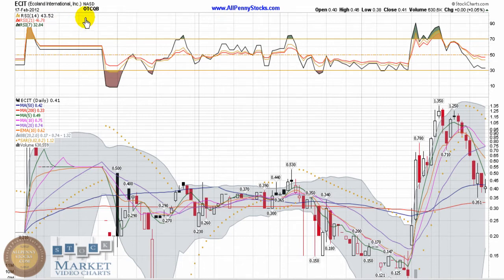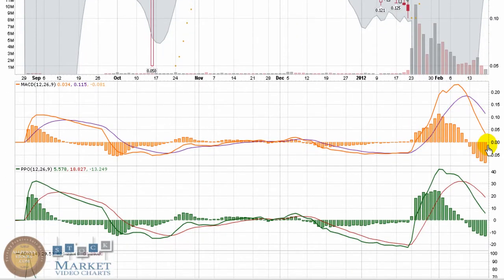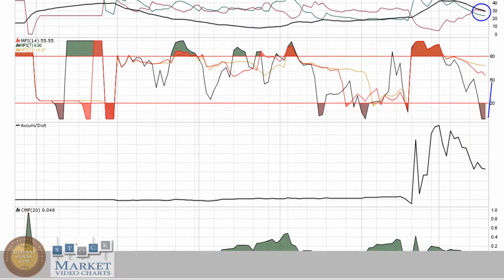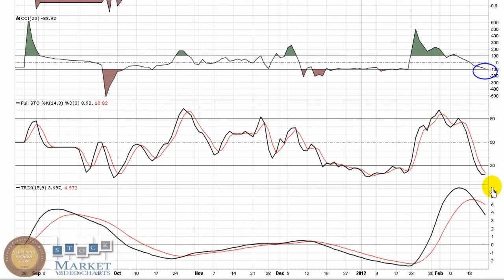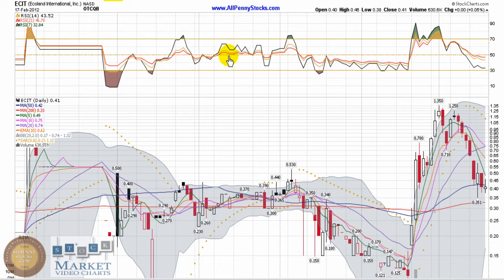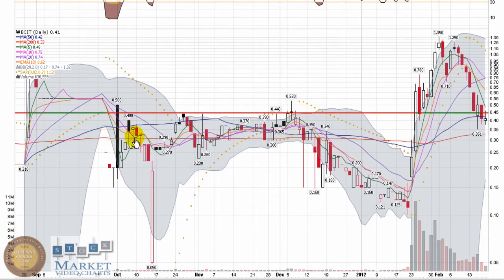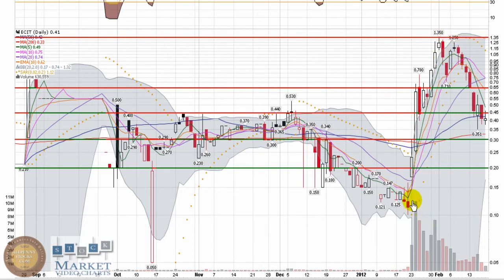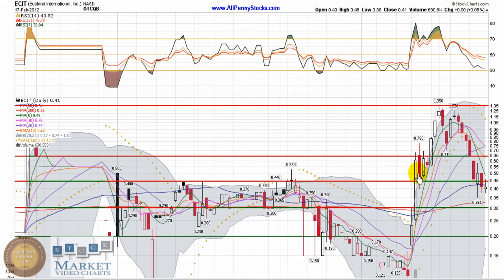Ecoland International (ECIT) US Stock to Watch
After a monster move from 10 cents to $1.35, ECIT has had a large retracement back to initial breakout points.  Although the PPS has slipped just below the original resistance point, it is holding between the 50 and 200 dma's and on watch to take-on some bullish pressure again.